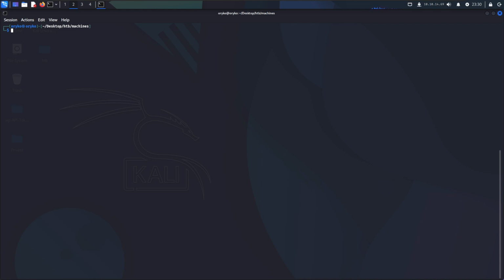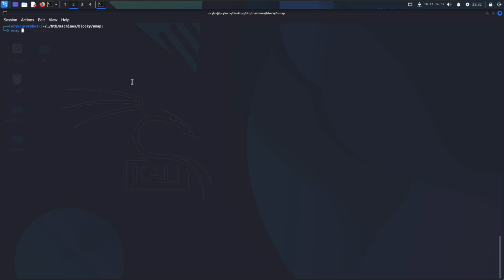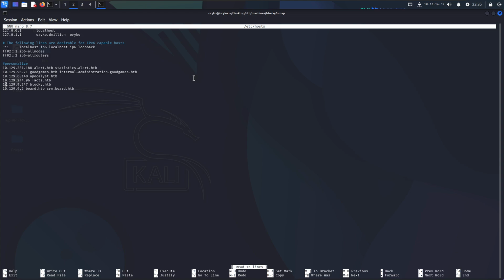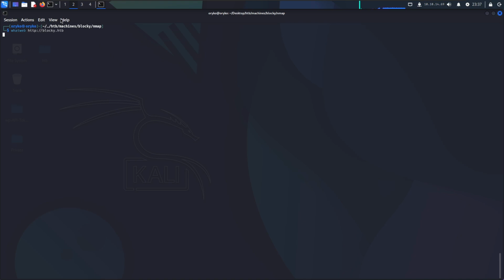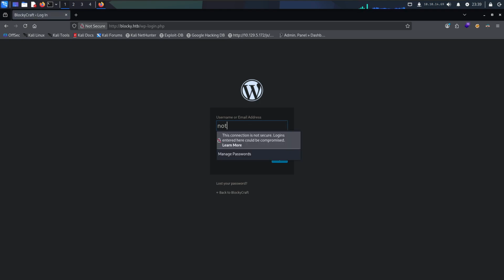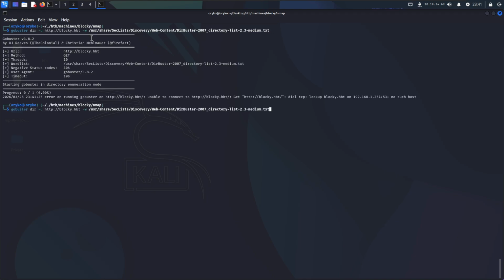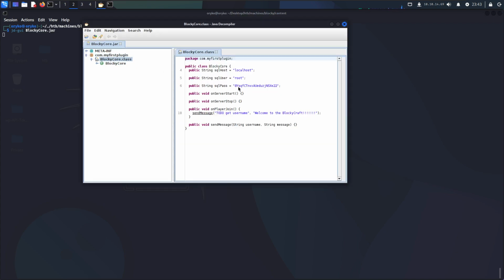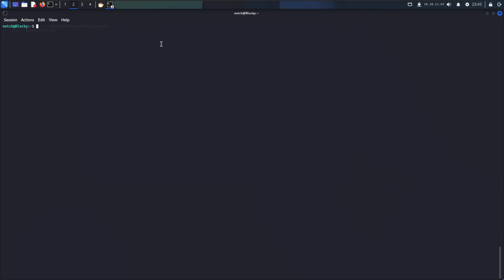SOLVING BLOCKY (Hack The Box - eJPT Style)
I hope y'all like the video and it had been helpful my explanation, I'm not the best in being a teacher but I'd like you guys to tell me what I should explain better...

Bless you guys, good night!!